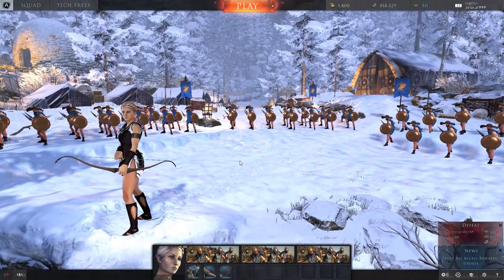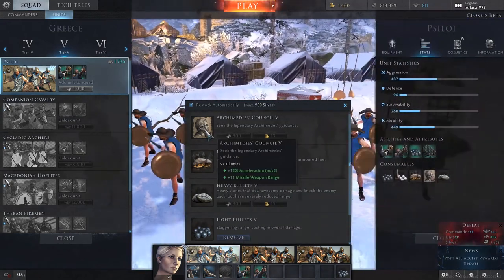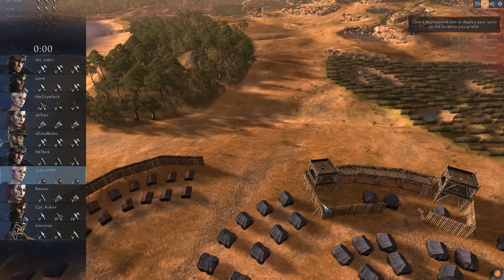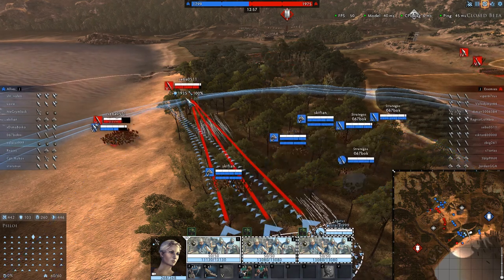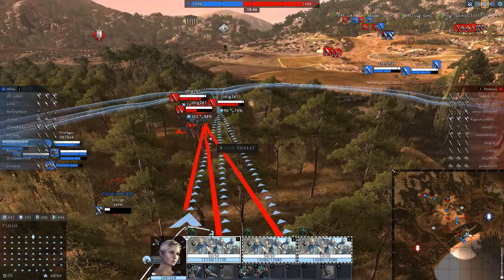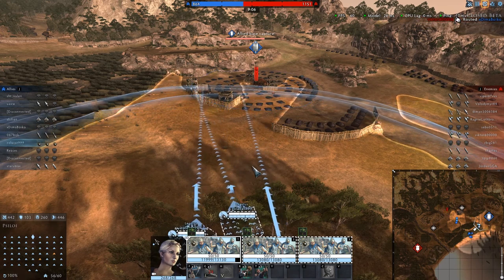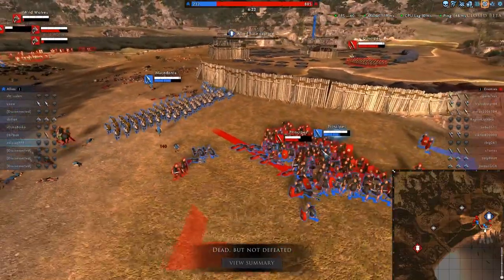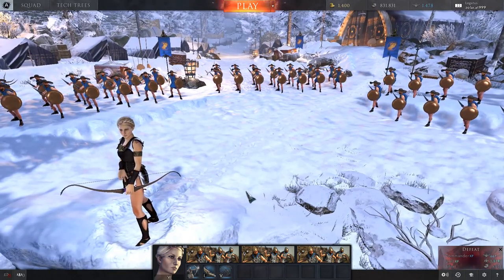Total War Arena - Greek Slingers - Psiloi Tier 5 - Unit Guide - Review & Gameplay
At tier 5 in the Greek tech tree we get access to the Psiloi Slingers, we take a look at their stats and then jump into battle for some gameplay. Unfortunately, I don't feel there is currently a dedicated slinger commander for the Greeks, cynane can't use here barrage ability and this really hinders the unit.

Furthermore, the lack of penetration of the slingers weapons makes them very ineffective at hurting any of the armored infantry units.

What do you think of slingers? do you like or dislike them? or do you prefer the archers?